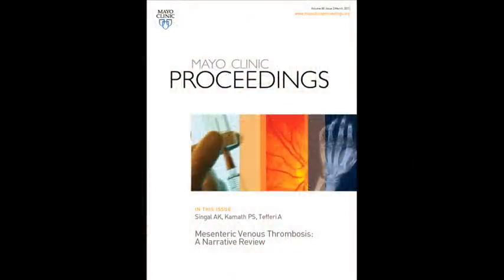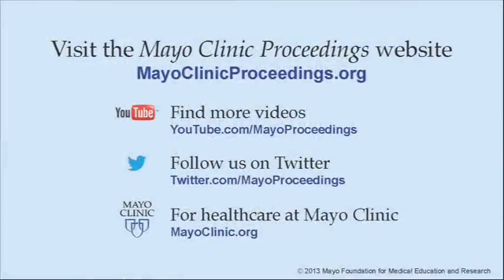Mesenteric Venous Thrombosis: A Narrative Review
Dr. Patrick Kamath, a Consultant in Gastroenterology and Hepatology at Mayo Clinic in Rochester, MN, discusses his article appearing in the March 2013 issue of Mayo Clinic Proceedings alerting clinicians to suspect mesenteric venous thrombosis when patients present with severe abdominal pain, but findings on physical examination are minimal.